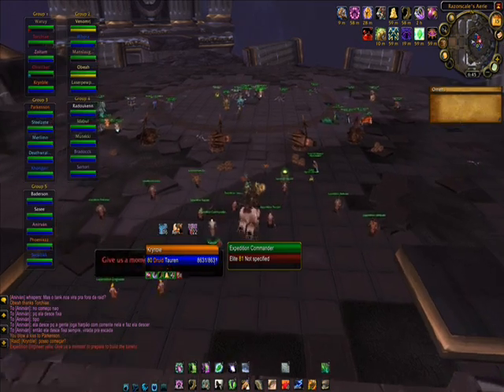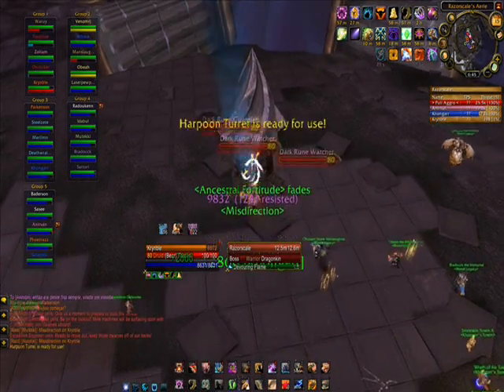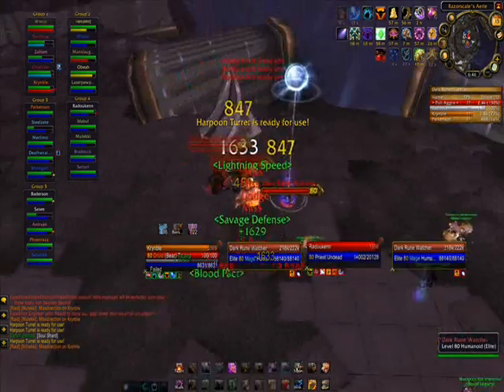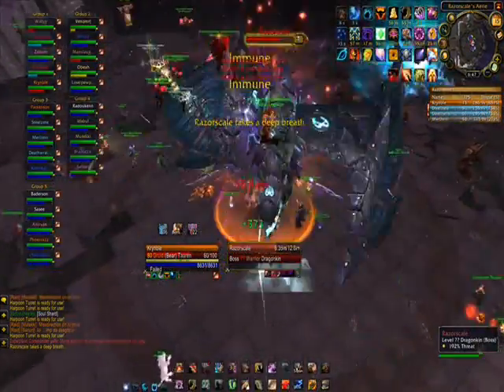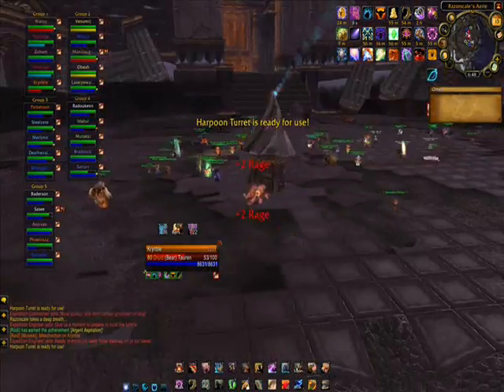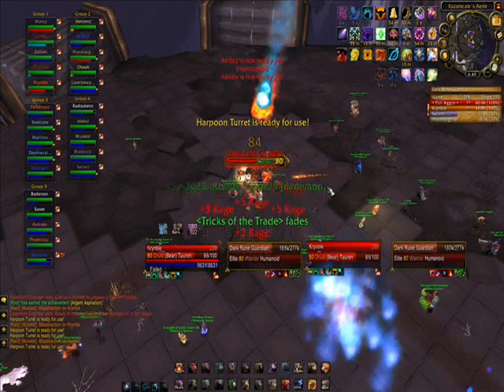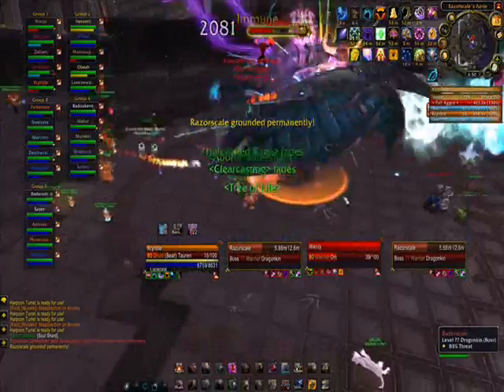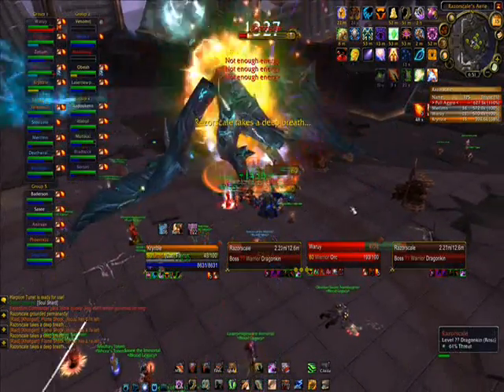[Ulduar25] Razorscale guide and How To - Blood Legacy - Warsong US (3.1.0 live)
Sorry for the english, but I'm brazilian and english is a foreign language for me. I tried to be as clear as possible.

If you have any suggestion, comments or questions, feel free to post them :)

Watch in HD for better understanding.

Check my user page for more Ulduar videos!

*UI is messy because I had no time to work on it yet :P Sorry*